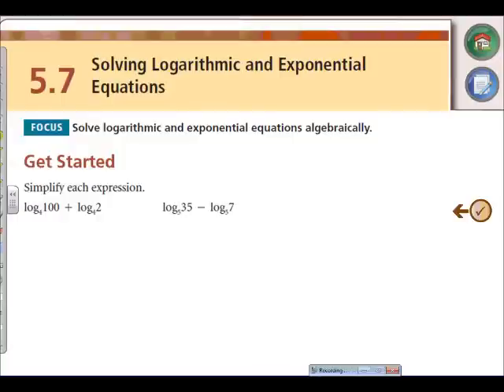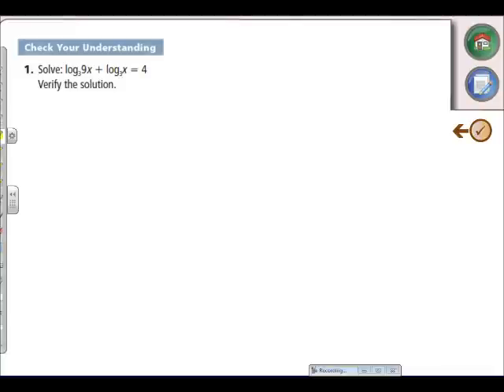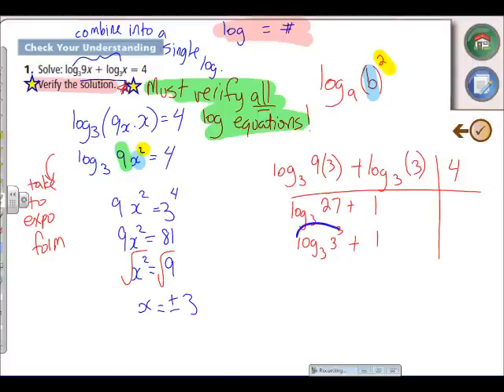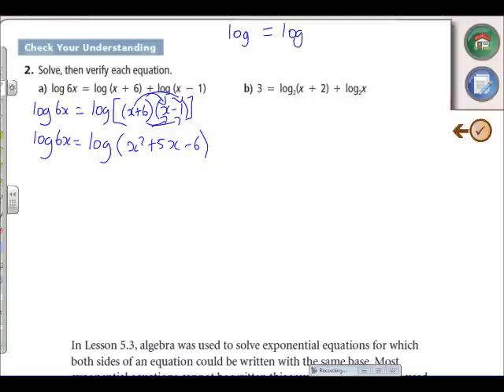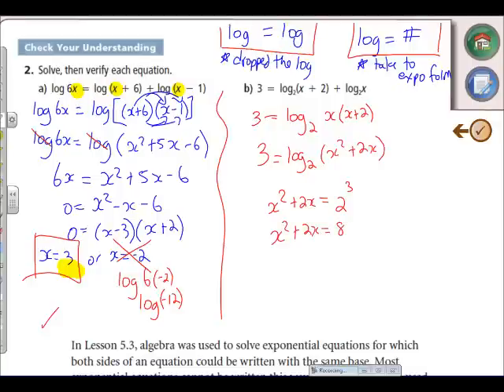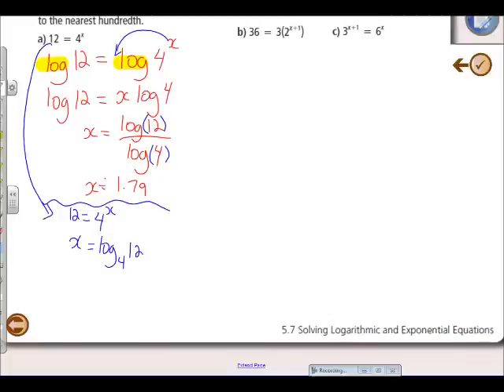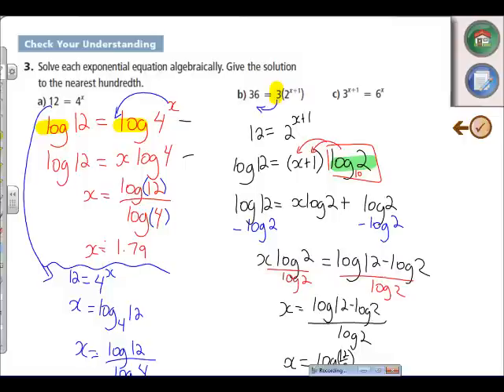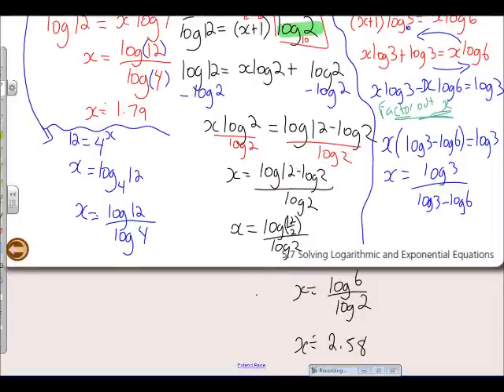Expo Logs 5.7- (Solving Logarithmic & Exponential equations)